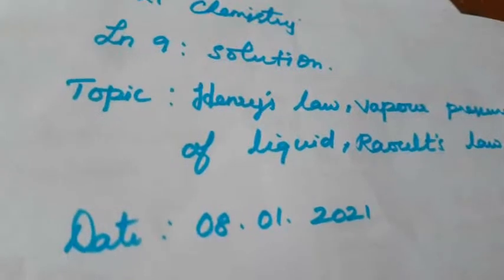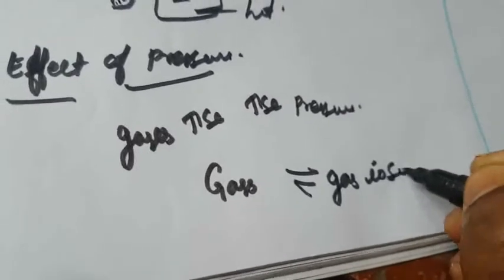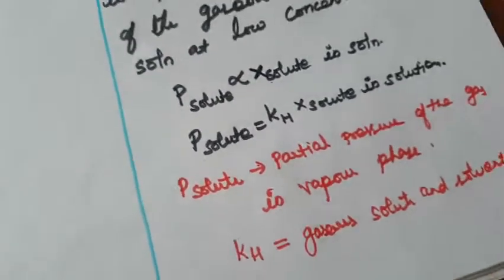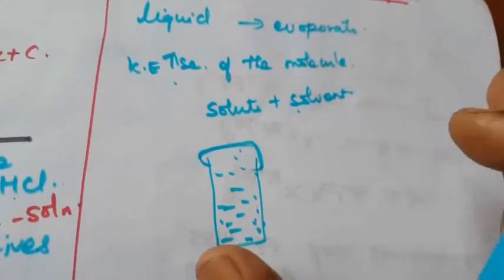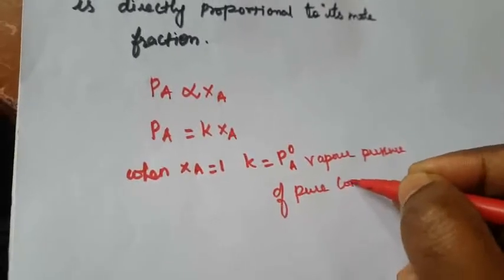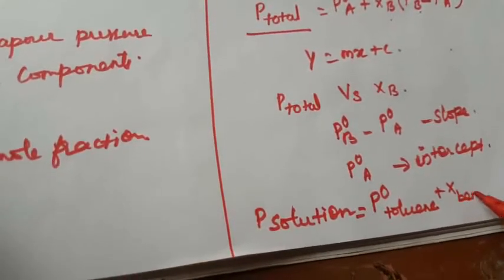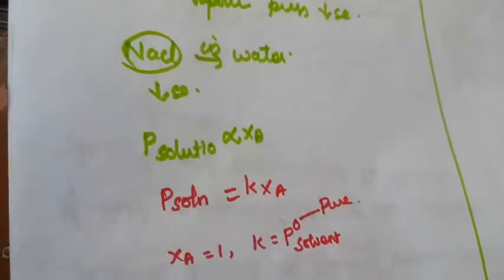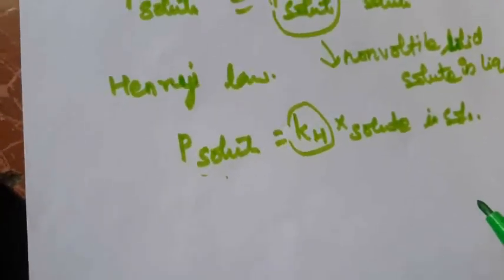ln 9 Solution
Henry' S law, Raoult's law, vapour pressure